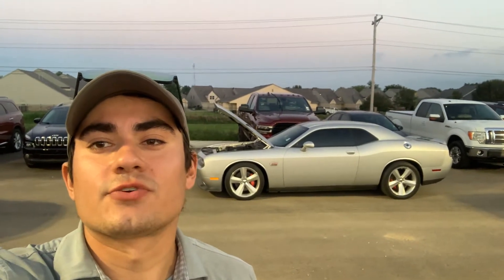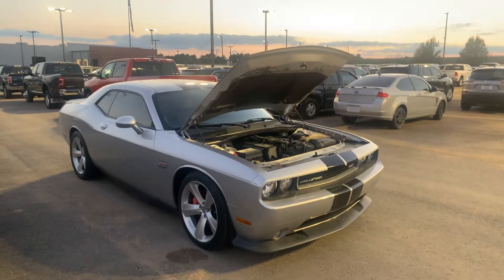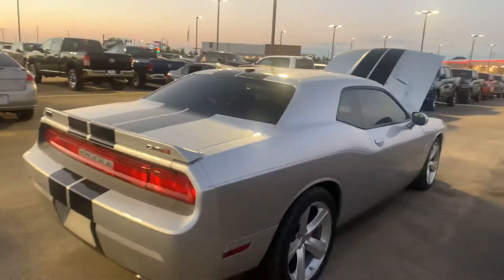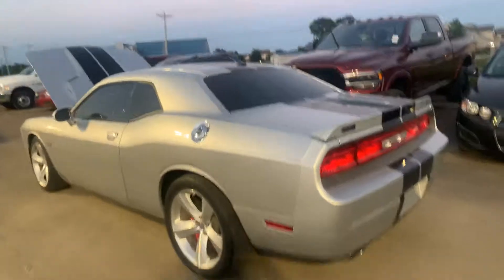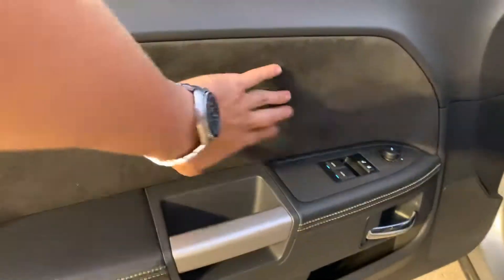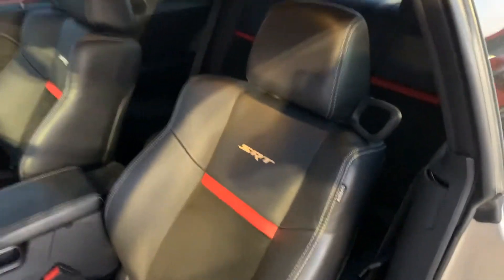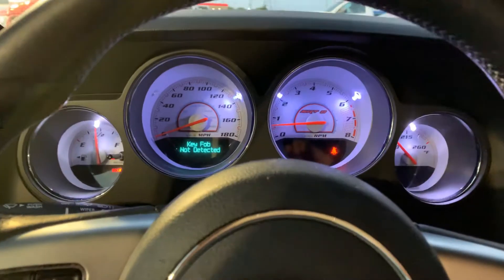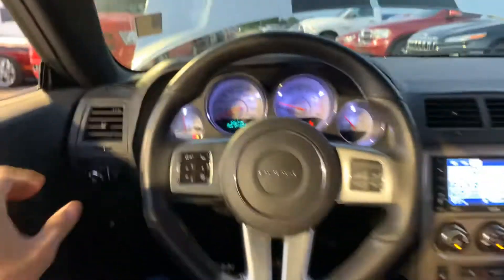2012 Challenger SRT for JERRY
D201824
470hp
16,000 miles
SRT 6.4L
6 speed manual
MINT MINT MINT